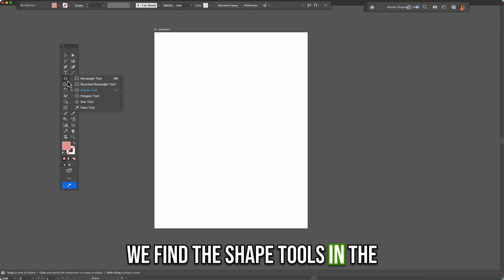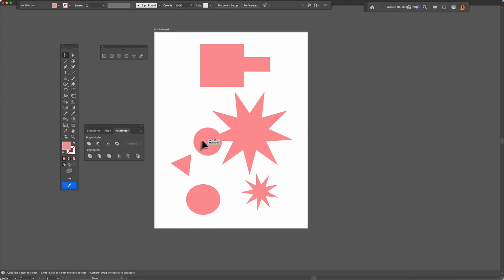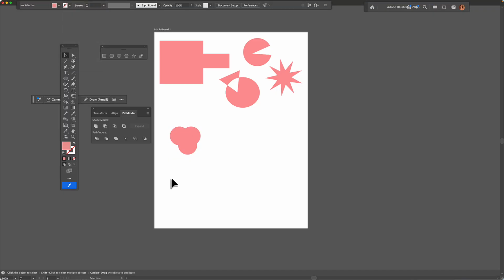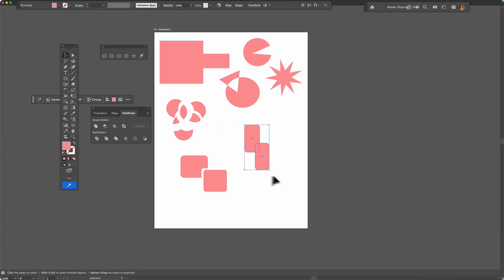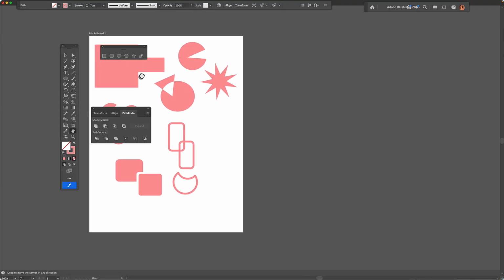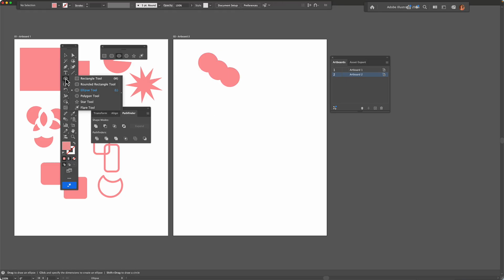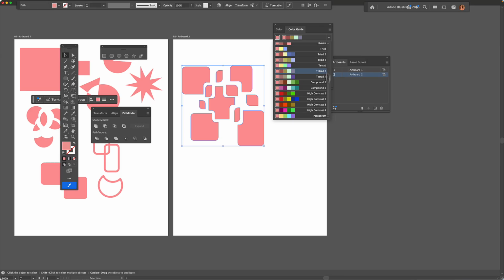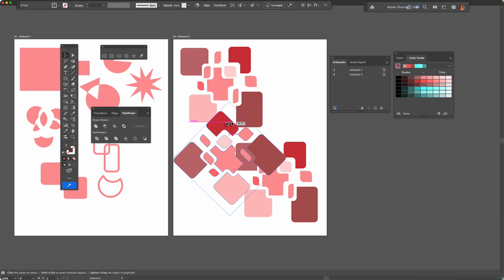Shapes, The Pathfinder, Shape Builder and Color Guide in Illustrator